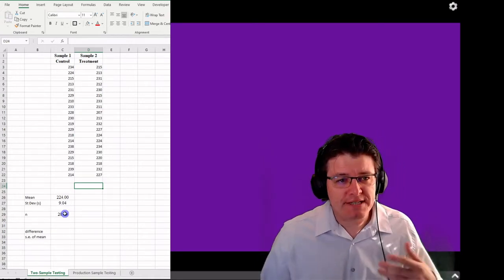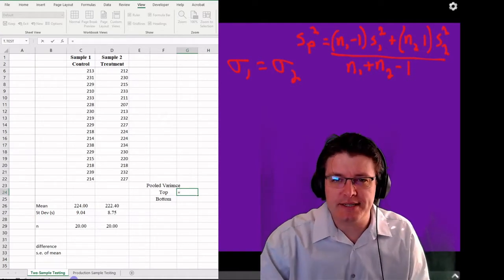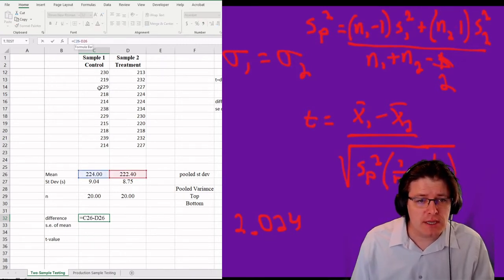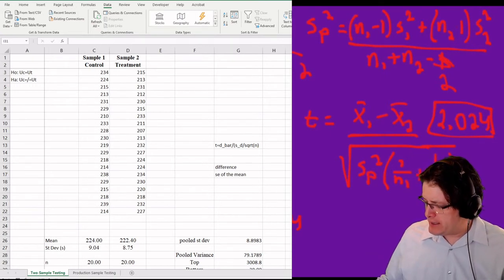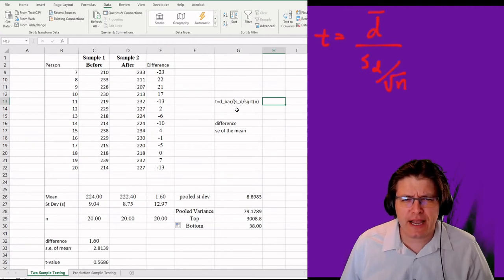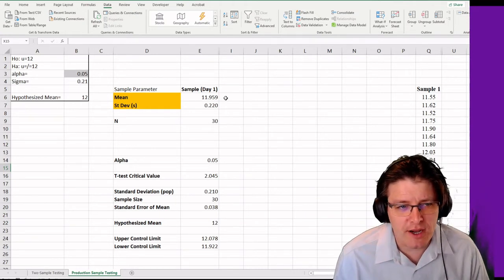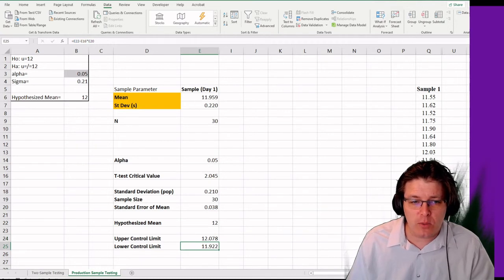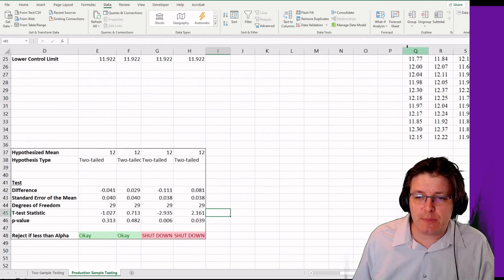Ch 11 Friday Lecture 11 13 2020